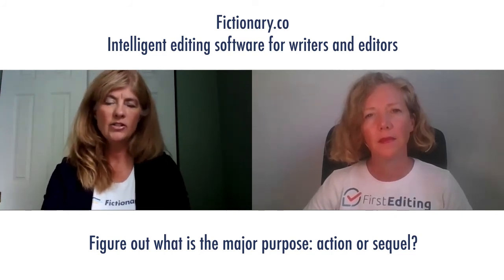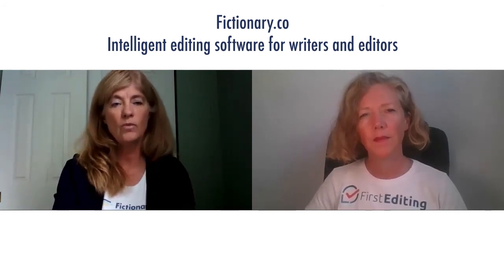How to Balance Action and Sequel Scenes in a Novel (Story Element #26)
Writing a story is all about balance and control of pacing. Learn how to use action and sequel scenes to write that page turner.